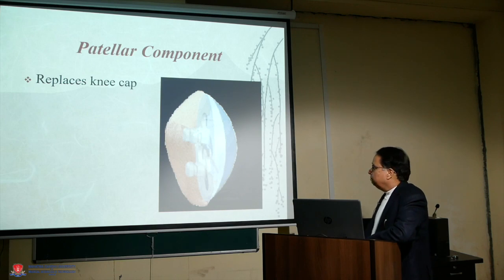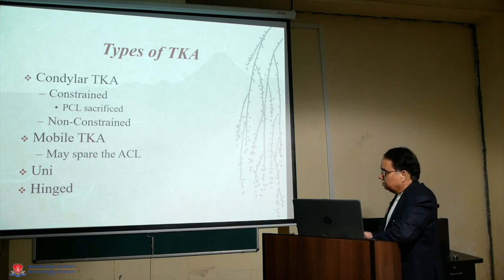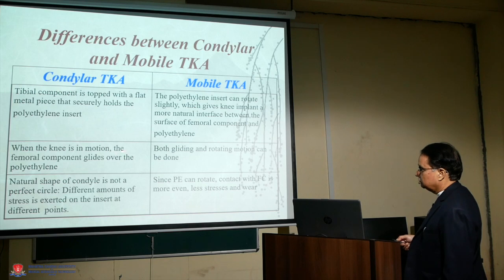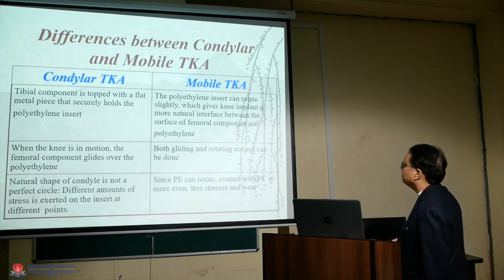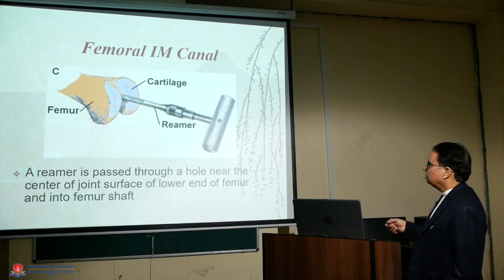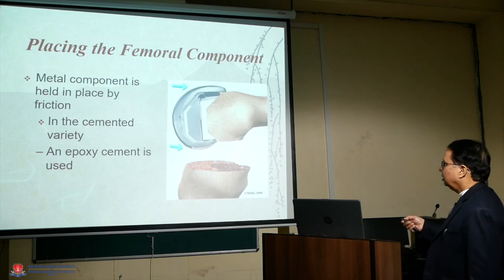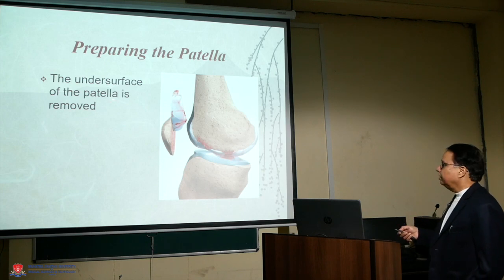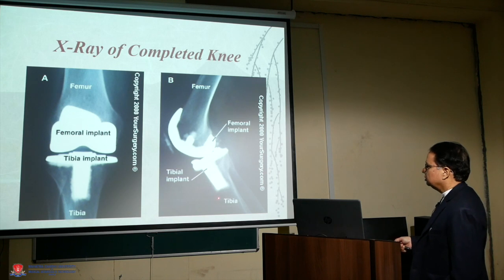Topic :- Knee Arthroplasty (Part 3)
Dr  R.K Verma  (Professor)
Department :- Orthopaedics